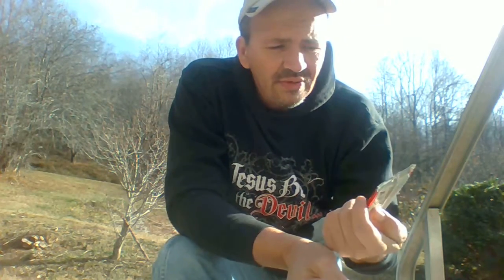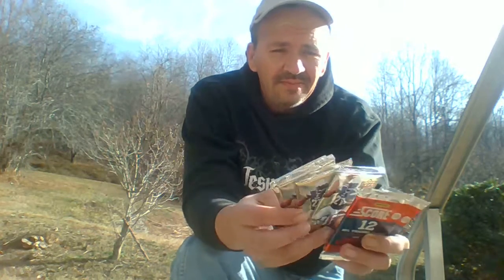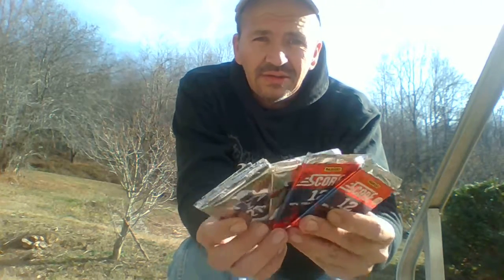Pack Busters #2! 2008 Upper Deck/ and 2013 Panini Pack Breaks!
Breaking into some packs I recently found at bargain prices on ebay. Cards will go to my nephew .doing this for fun...the fun of loving sports and remembering when I collected growing up and the fun of doing these videos and also the fun of spoiling my nephew to pieces and hunting bargains for him.I also love sharing with others on here and also my other social media accounts.